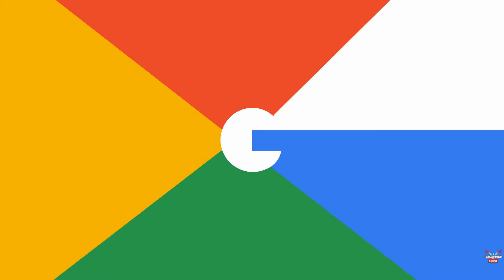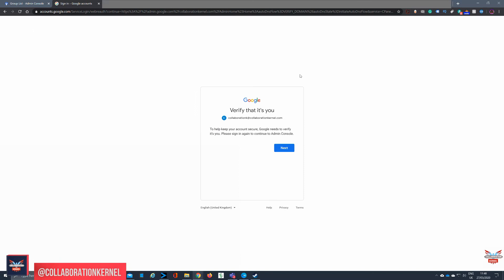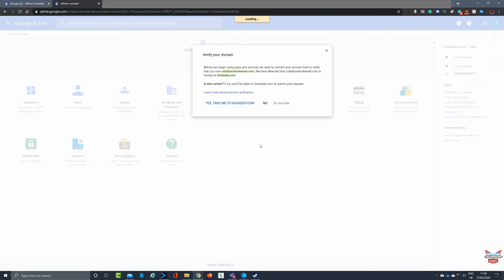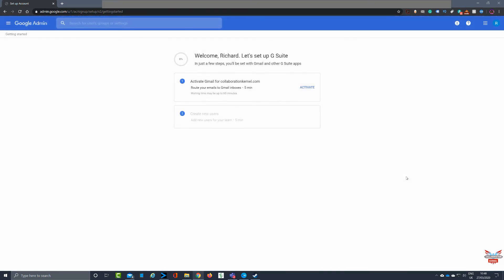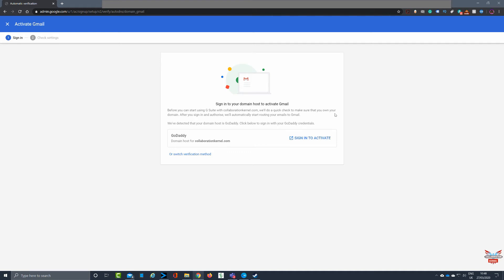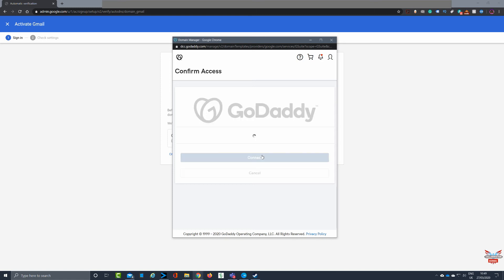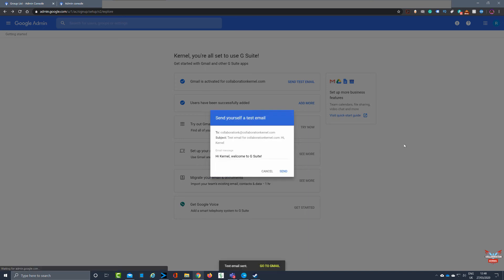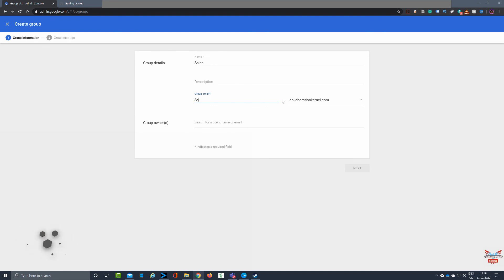Google Workplace (G Suite) Verifying Domains on Setup | Collaboration Kernel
Google Workplace (G Suite)  Verifying Domains on Setup

So you thave decided to go Google Workplace (G Suite)  -  before you can start all the exciting things like configuration you need to verify your domain with Google Workplace (G Suite)  and then decide if you wan tot like you email with Google Workplace (G Suite)  also.

 Office workers no longer have impromptu discussions at the coffee machine or while walking to meetings together, and instead have turned their homes into workspaces. Frontline workers, from builders on a construction site to delivery specialists keeping critical supply chains moving, are turning to their phones to help get their jobs done. While doctors treating patients and local government agencies engaging with their communities are accelerating how they can use technology to deliver their services.

Amidst this transformation, time is more fragmented—split between work and personal responsibilities—and human connections are more difficult than ever to establish and maintain.
Google Workspace

g suite tutorial productivity